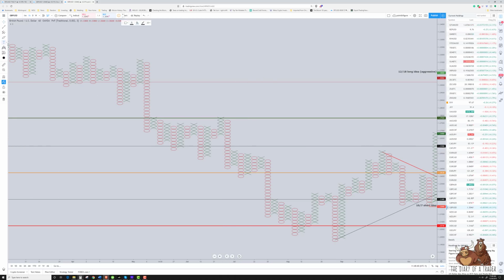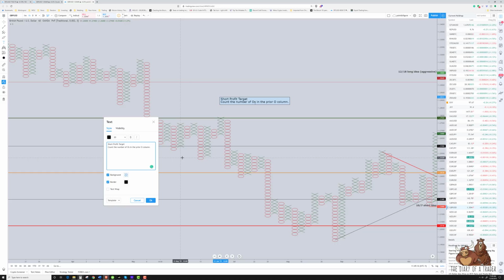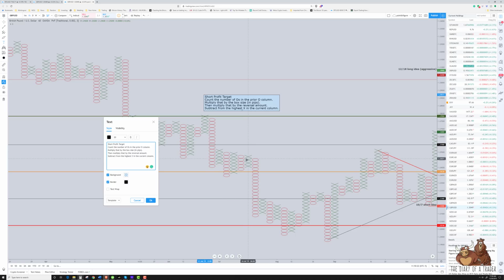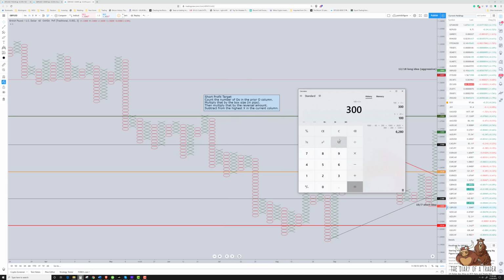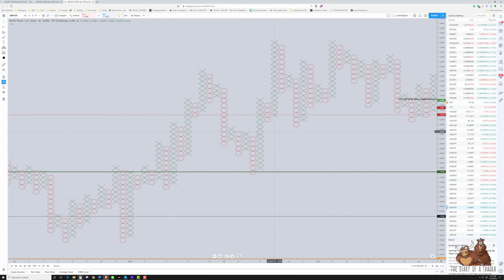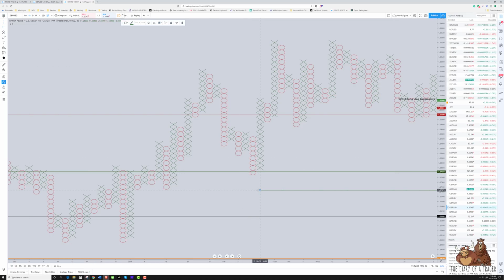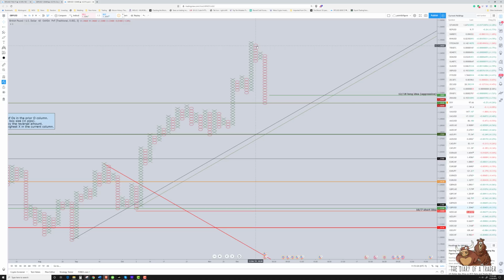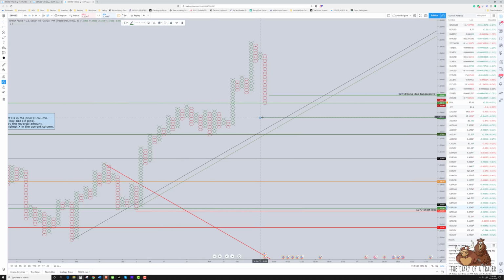How to calculate take profit in forex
Currency trading offers a challenging and profitable opportunity for well-educated investors. However, it is also a risky market, and traders must always remain alert to their positions – after all, the success or failure is measured in terms of the profits and losses (P&L) on their trades.

It is important for traders to have a clear understanding of their P&L because it directly affects the margin balance they have in their trading account. If prices move against you, your margin balance reduces, and you will have less money available for trading.